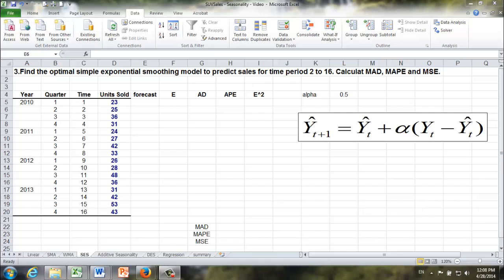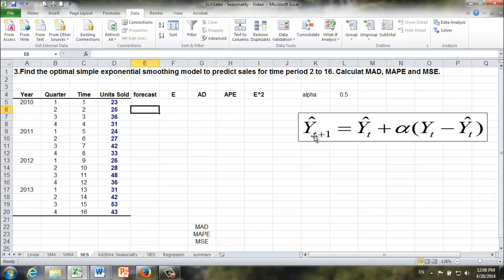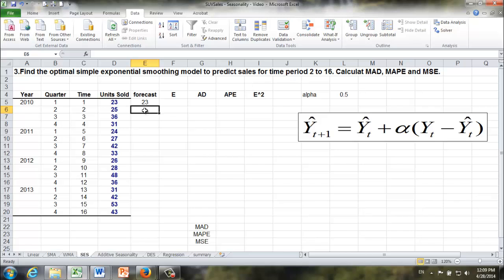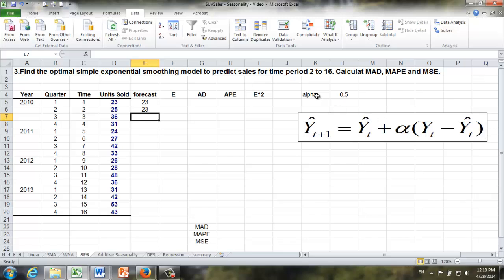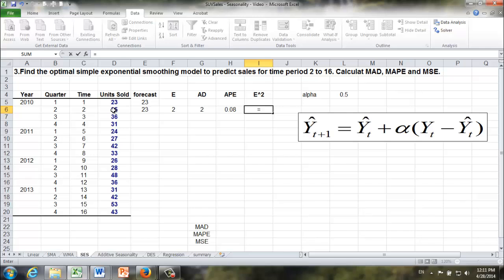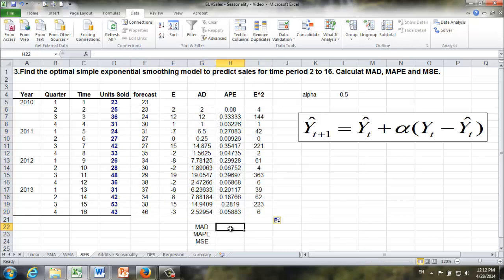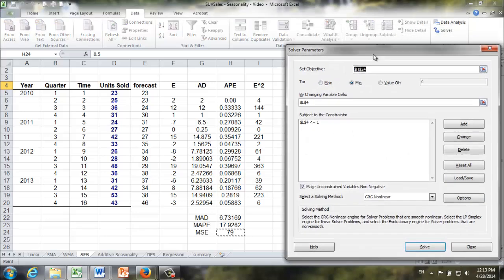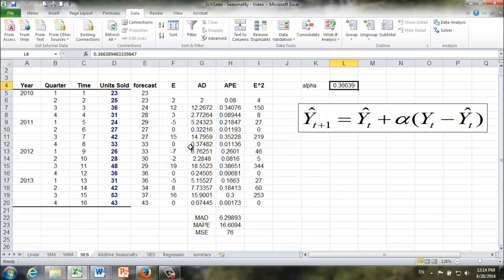Time Series Forecasting_SUV Sales Example_Part 2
An example of optimized simple exponential smoothing method